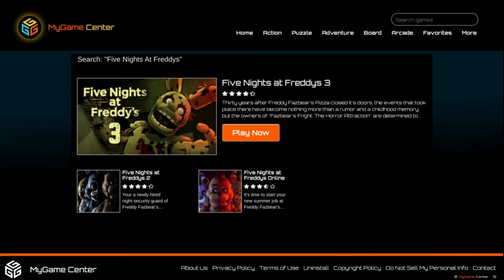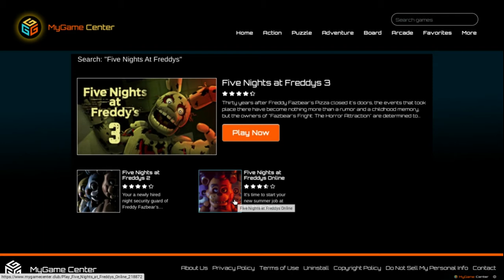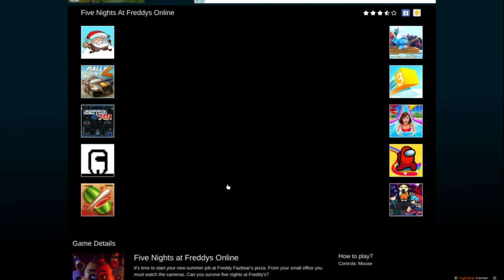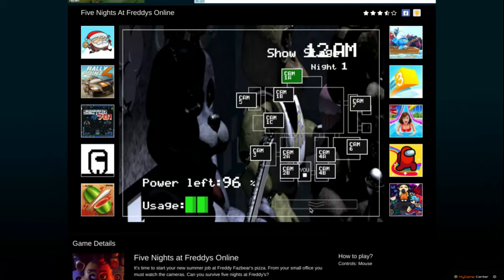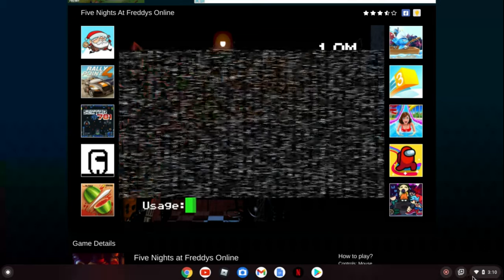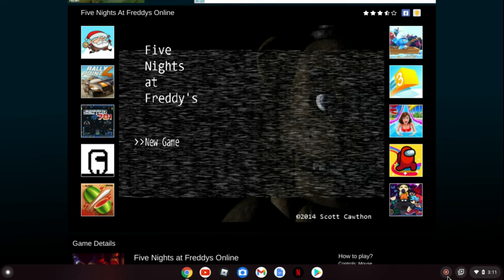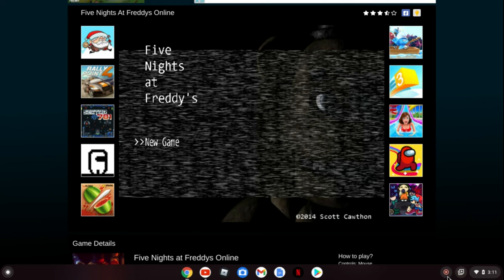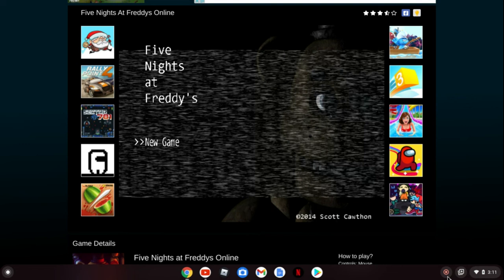five nights at Freddy pert 2